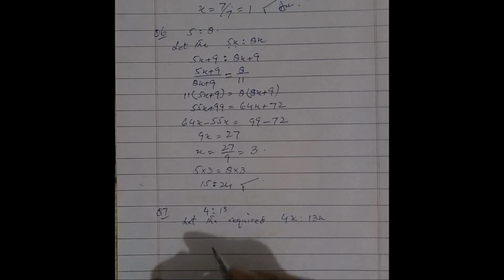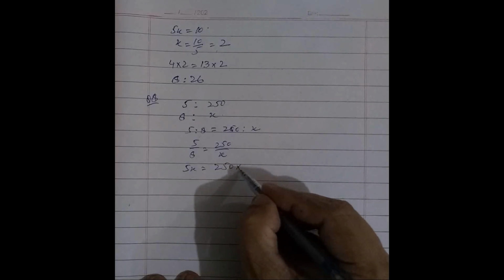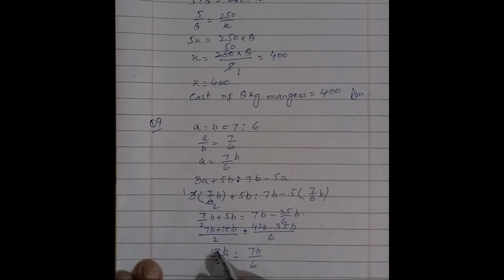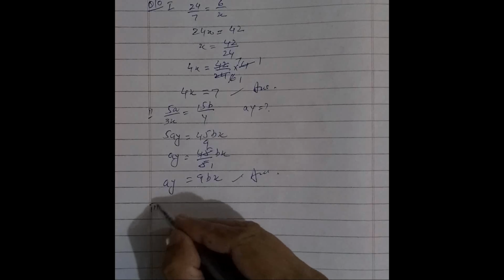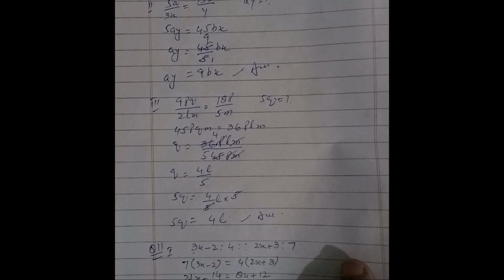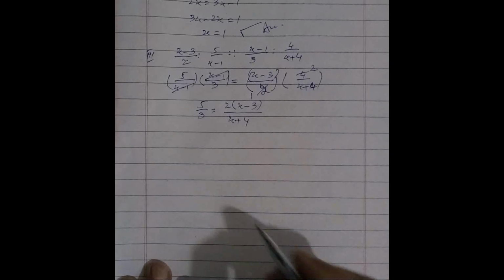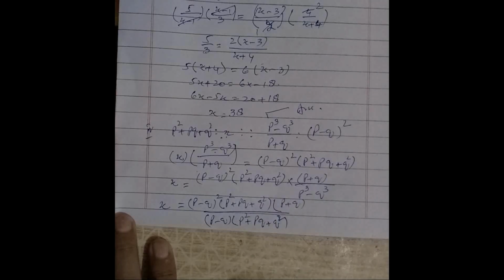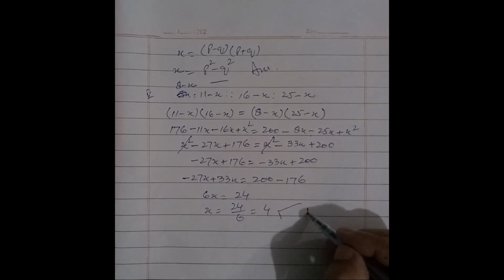Mathematics Ex 3.1 Q 7 to 11 | PTB | Class 10 | Variations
AOA Students,
In This video we are going to start chapter 3 which is Variations. Chapter 3 relates to the concept of ratio and proportion.
They have wide application in comparing not only in math and physics. Yet they have their  importance in Chemistry as well as

0:00 - Intro
0:24 - Ex 3.1 Q7
3:28 - Ex 3.1 Q8
5:53 - Ex 3.1 Q9
9:54 - Ex 3.1 Q10
14:41 - Ex 3.1 Q11